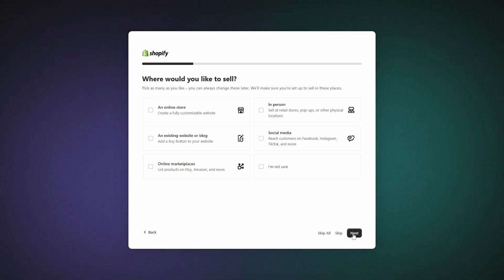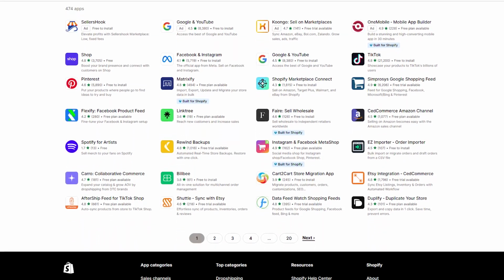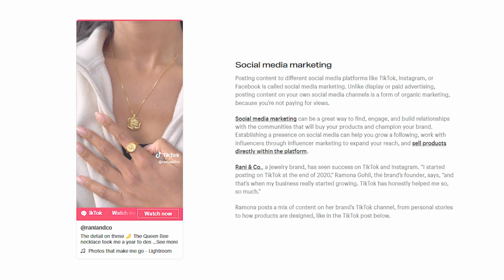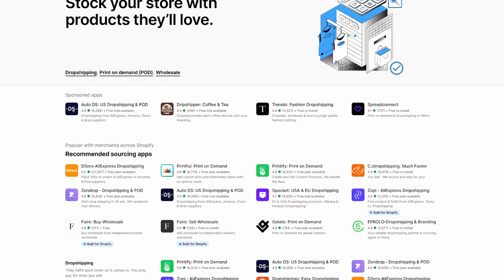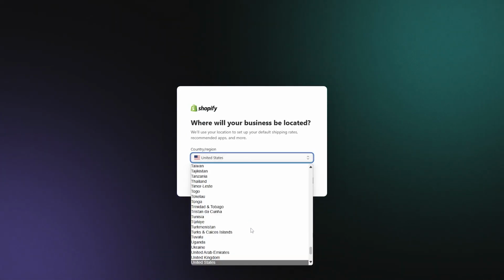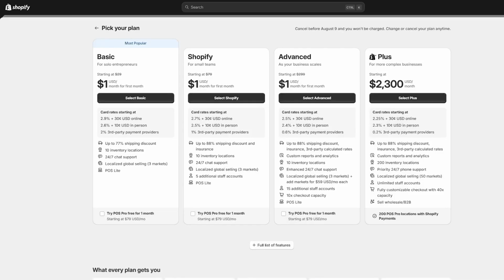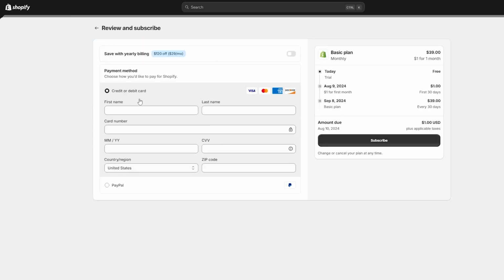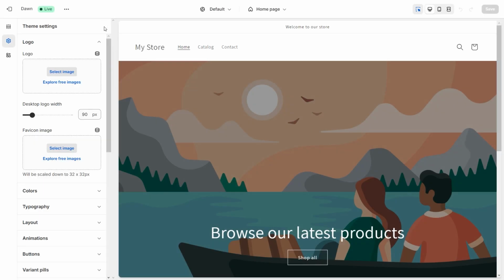Shopify Free Trial | How to Use 90-Day Access to Launch a Profitable Store (2026)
Learn how to access a free Shopify trial with our step-by-step guide to kickstart your online store journey.
👉 Get a 3-day FREE Shopify trial and enjoy a $1/month deal for the first 3 months ➜

90% DISCOUNT AUTOMATICALLY APPLIED

Timestamp Sections :
00:00 Intro
00:22 Getting Started
00:53 Where would you to sell?
01:58 What do you plan to sell first?
02:41 Where will your business located?
03:03 Create Shopify Account
03:15 Plans & Pricing
04:24 Outro

Hello, everyone! Today, I'll walk you through claiming a free trial of Shopify, offering three days of unrestricted access to its entire platform. Check the description for an exclusive deal link that provides insights into the three-day trial and the option to extend it for three months at the incredible cost of just $1 per month. To initiate the process, enter your email and click "Start Free Trial."

Subsequently, answer a few questions about your website-building experience, including options for migrating an existing site or starting anew.

Selling Preferences and Product Details

Now, let's delve into specifying your selling preferences. Whether it's through an online store, an existing website, online marketplaces, physical locations, or social media channels, Shopify tailors your account setup accordingly. Following these selections, share information about the products you plan to offer, choosing from categories like personally made items, dropshipping, print on demand, or digital products.

Once you've detailed your product offerings, pick the country you're selling from, and Shopify will prompt you to create an account.

Plan Selection and Dashboard Overview

Moving forward, choose your preferred account creation method, and you'll find yourself on the Shopify dashboard. Keep in mind that the free trial spans three days, but be sure to check for a special offer – three months for just $1, available through a black window on the side. To extend your trial, click on "Select a Plan," where Shopify suggests plans based on your input. If you're new, the basic plan is recommended, covering essentials for your online store.

Hope you enjoyed my Shopify Free Trial | How to Use 90-Day Access to Launch a Profitable Store (2026) Video.